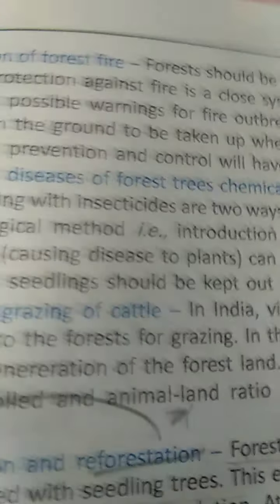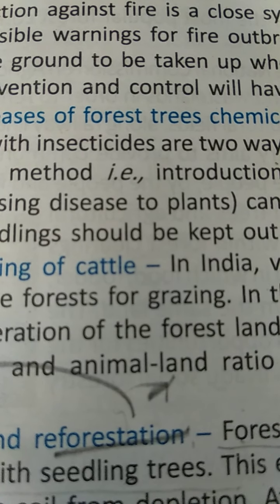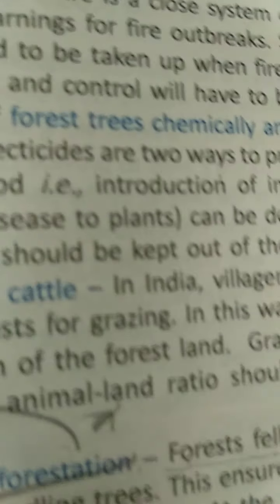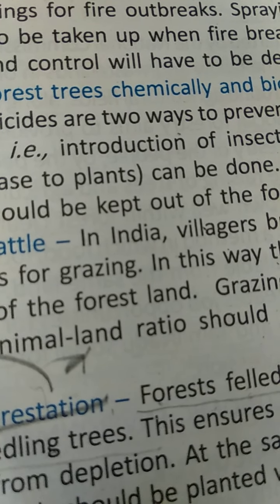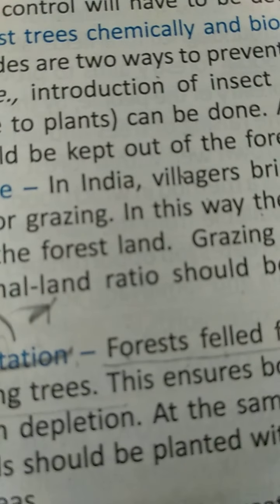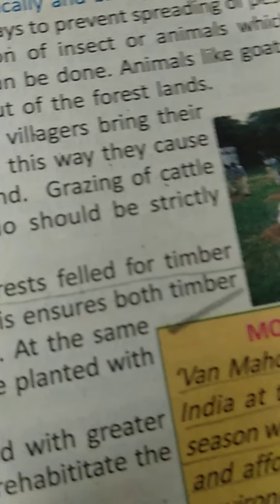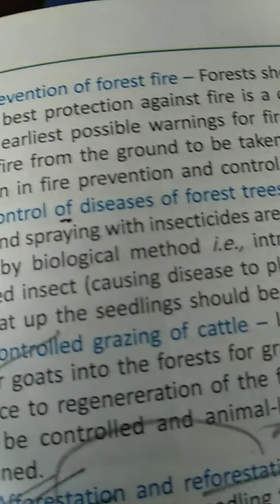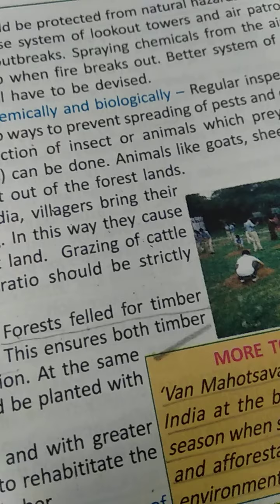Cl 10 Geography 19.08.20